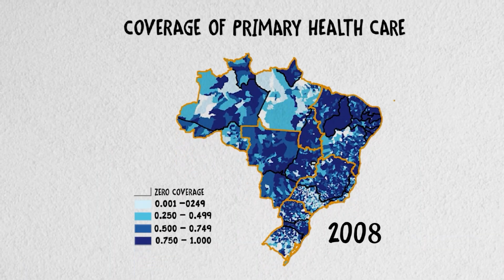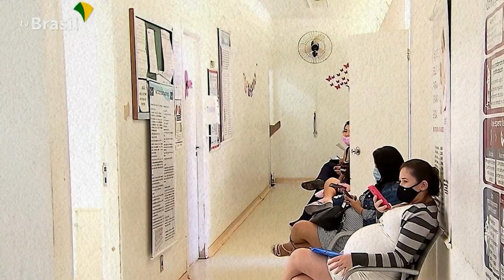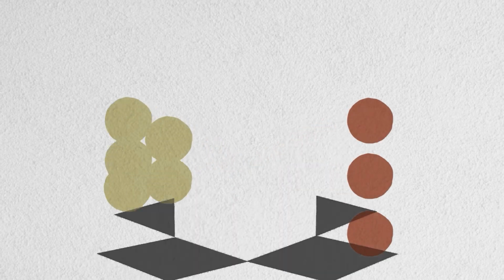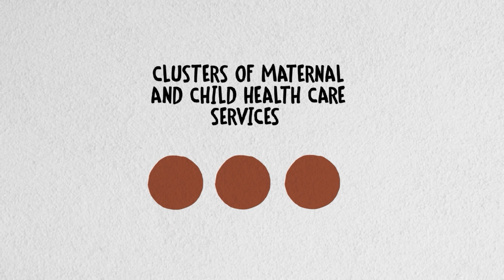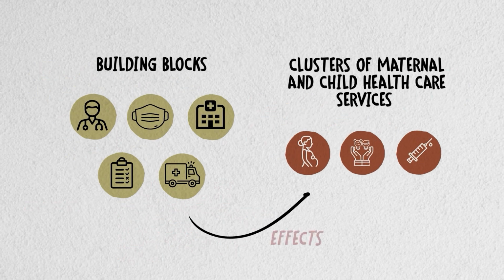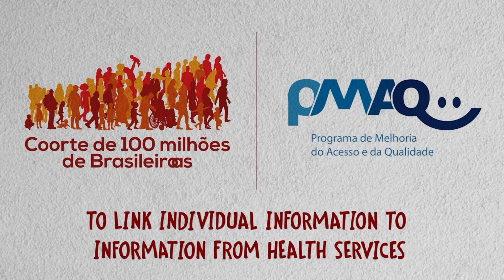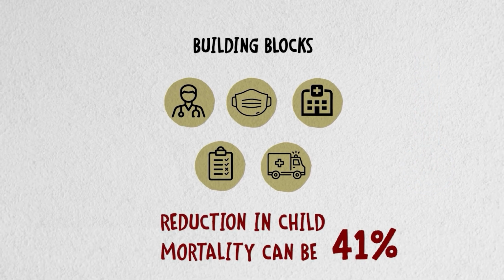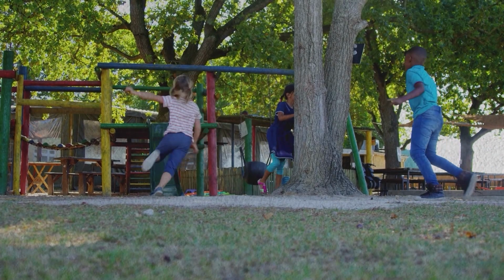Measuring the impact of the quality of primary health care on child mortality